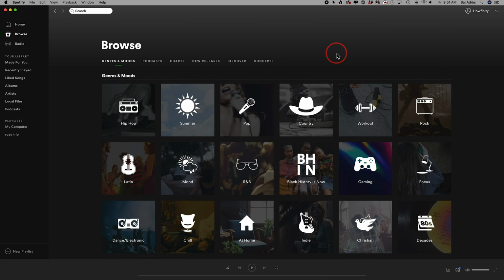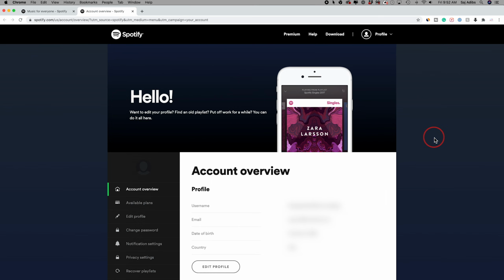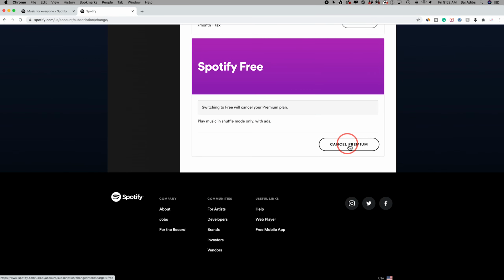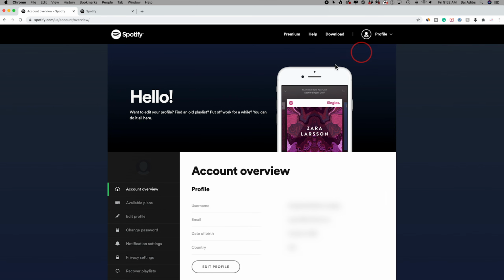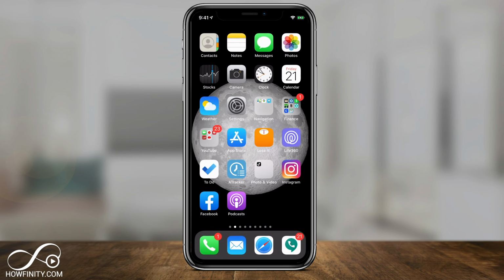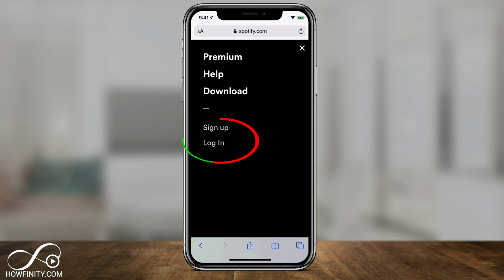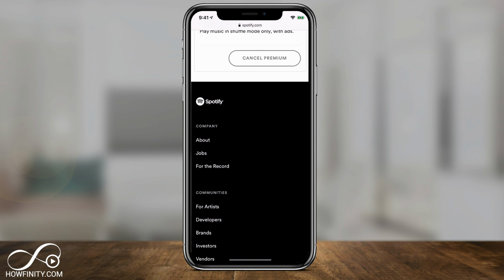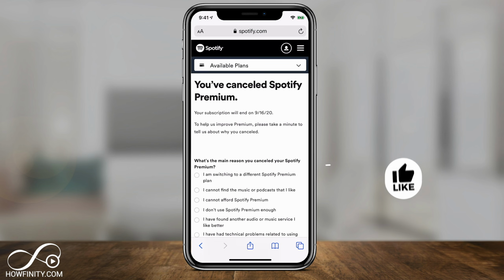How to Cancel Your Spotify Premium Subscription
You can cancel Spotify Premium Subscription on any device.

In this video, I'll show you how to cancel Spotify Premium on Spotify desktop app, spotify.com, and the iOS and Android devices.

Once you cancel the premium, you will still have your free Spotify account.

You can also change your plan from premium to other options under the Spotify plans page.